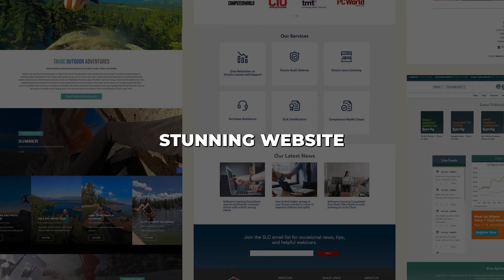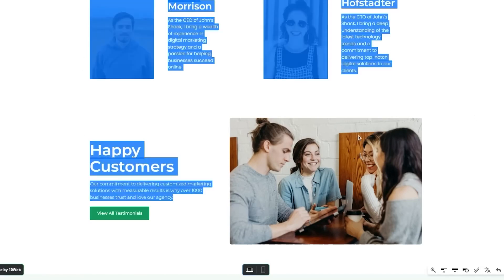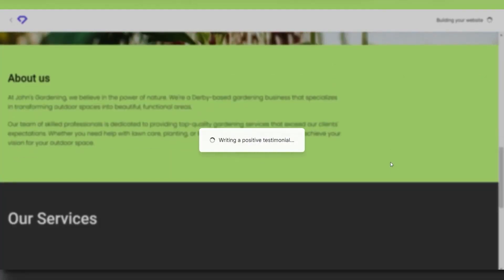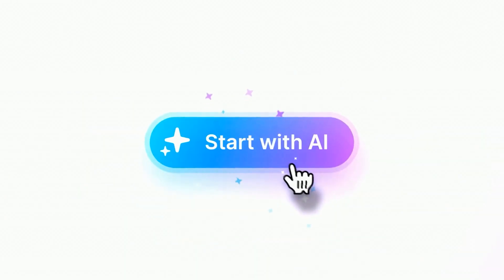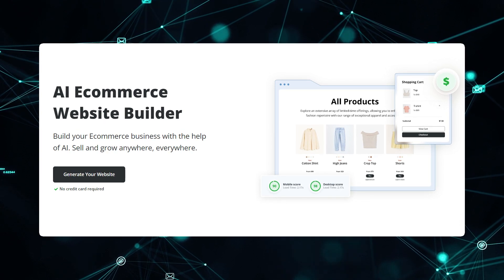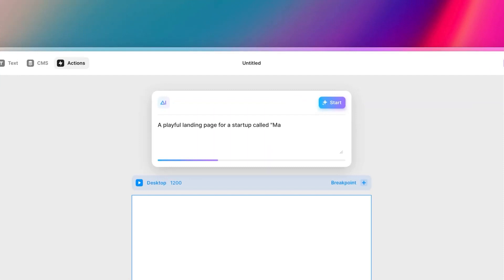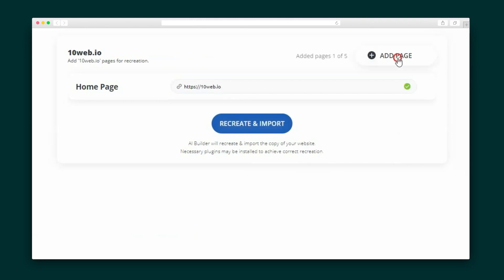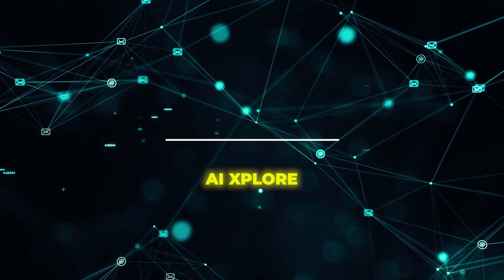3 Super Fast and Best AI Website Builders Better than Shopify | AI Website Builder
Build Stunning Websites in Minutes with AI! | Top 3 Best AI Website Builders Better Than Shopify
Want to create an amazing website easily without coding or design skills? AI website builders are revolutionizing how sites are made. Learn how AI tools like 10Web, Durable AI, and Framer can build full customized sites for you in minutes.
These advanced AI platforms create tailored sites and online stores for any niche or business. They completely automate difficult tasks like content creation, design, and development. You just provide basic inputs and preferences.
Key features:
• Generate complete website structures and pages in seconds
• Customize the AI-created sites however you want
• Built for all niches - e-commerce, services, agencies, and more
• Create product pages, shopping carts, checkouts for online stores
• Way faster site creation than Shopify, Wix, or WordPress
• Affordable pricing starting at just $10/month
• Perfect for beginners and experienced web designers alike
See demos of each platform generating sites and learn the pros and cons of 10Web, Durable, and Framer. Discover how these futuristic AI website builders can help you launch SEO-optimized sites faster than ever before.
Timestamps:
0:00 - Intro
0:45 - Overview of AI website builders
1:30 - 10Web AI platform walkthrough
3:15 - Durable AI demo
4:45 - Framer AI capabilities
6:30 - AI builders vs Shopify comparison
7:30 - Conclusion - Why AI site creators are the future